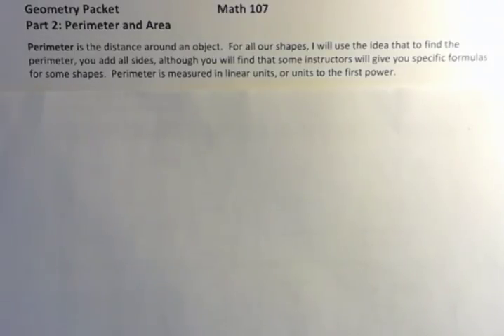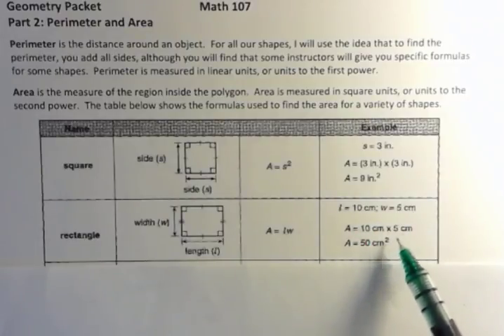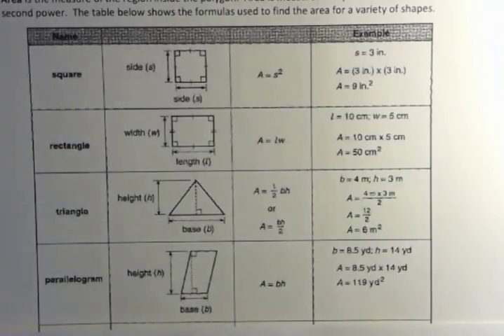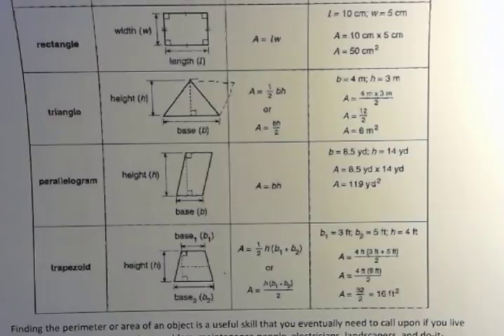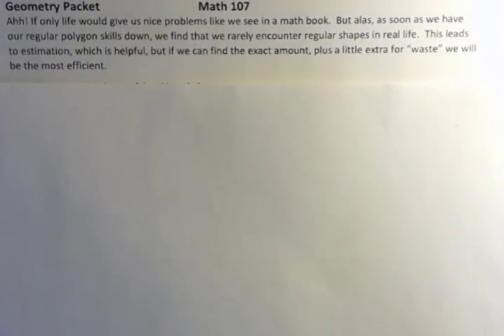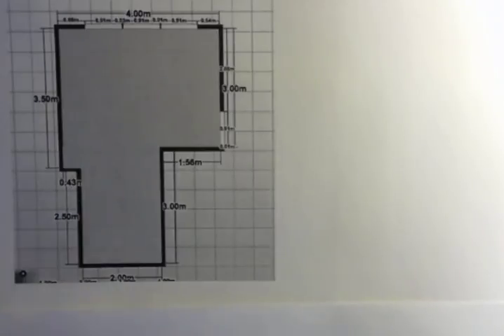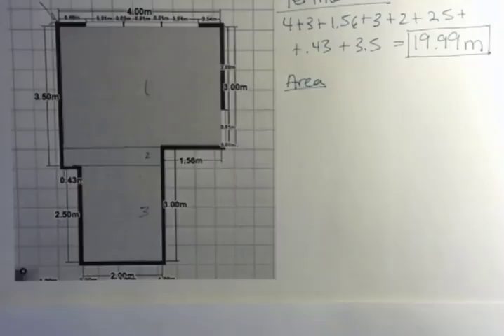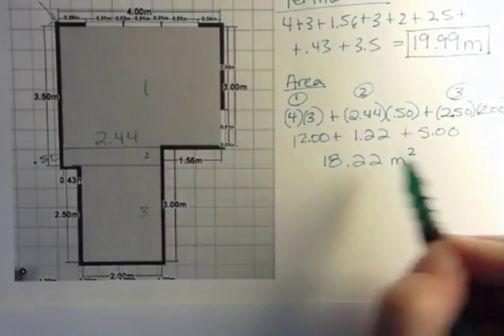Geometry: -- Area and Perimeter Part 1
Define perimeter and area and give the area formula for the basic polygons.  Find the perimeter and area of an odd shape.